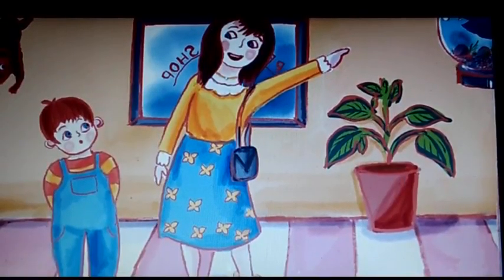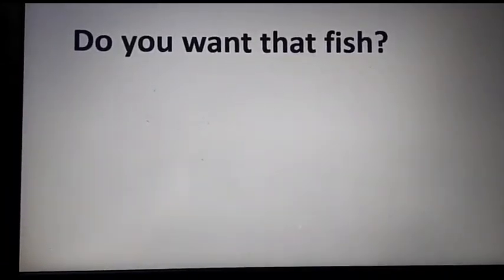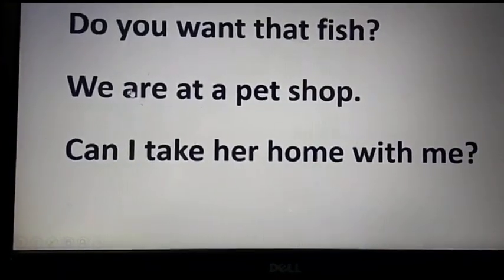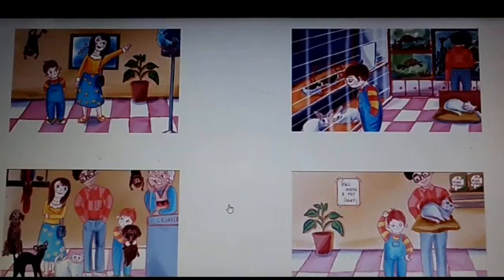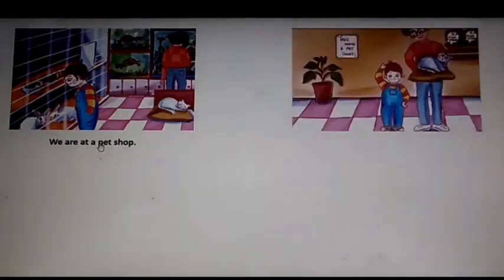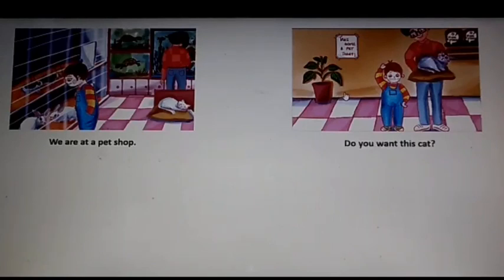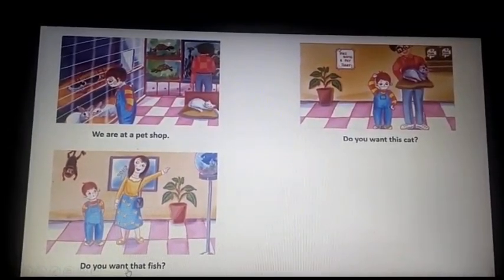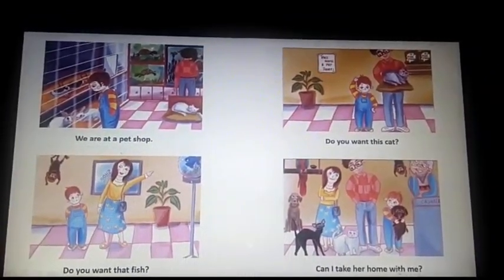The Orbis School - English - Sr KG - Ron Gets a Pet Sequencing & Book Review - Part 1